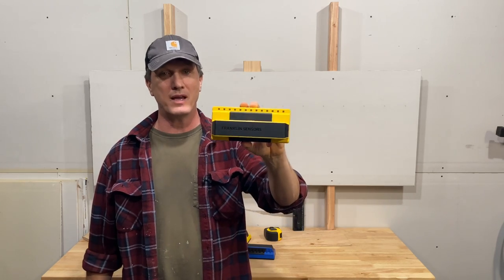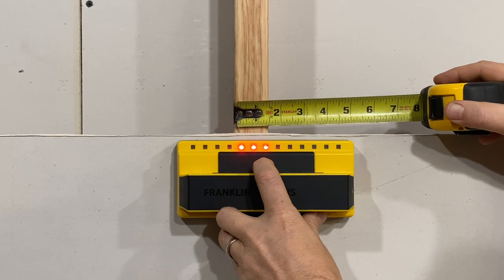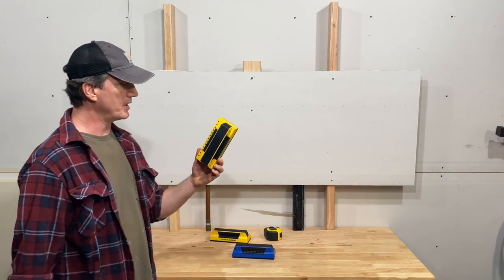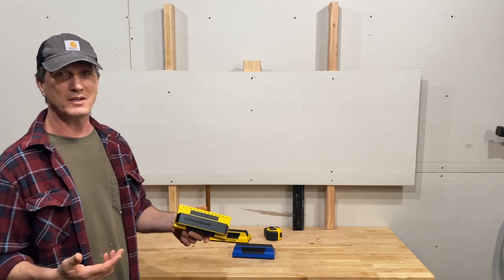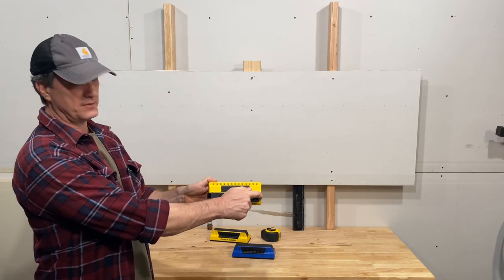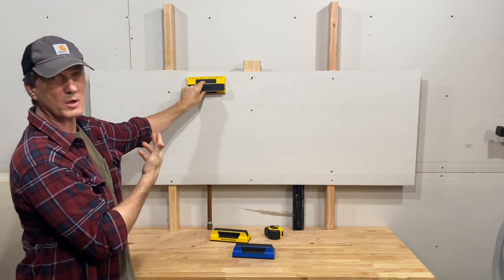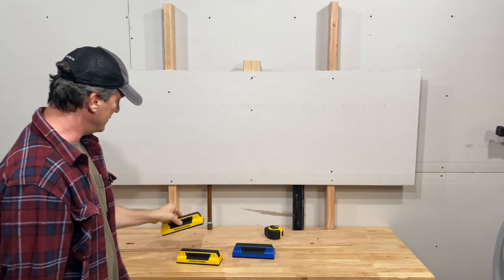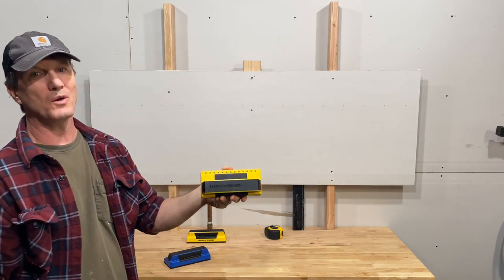BEST Stud Finder I've Used!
Tool review of the ProSensor 710 Stud Finder from Franklin Sensors. This stud finder senses both metal and wood studs using 13 sensors and requires no calibration.

This Franklin stud finder is the fastest I've tried. A great way to find studs for remodels, running baseboard, etc. Check it out!

For detecting wood, metal, and electrical wire I use the DeWalt DW0100